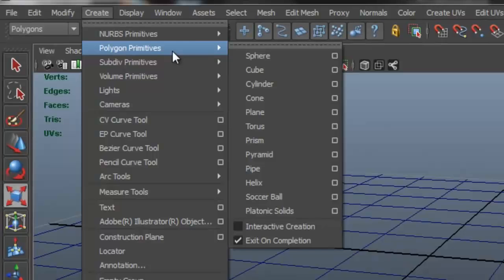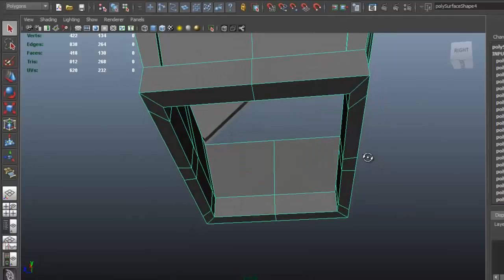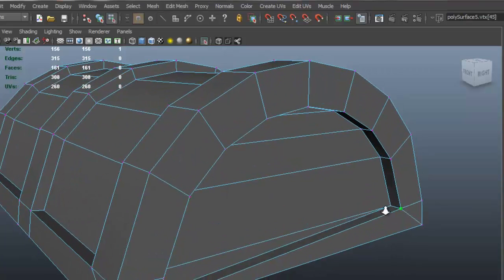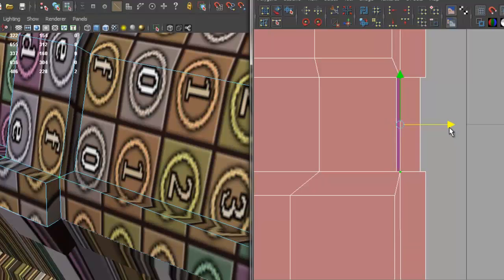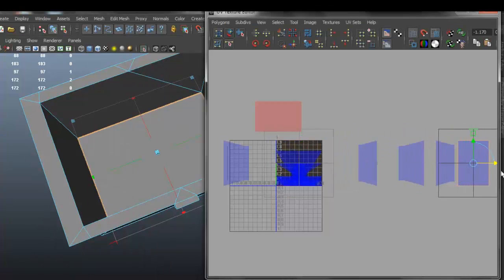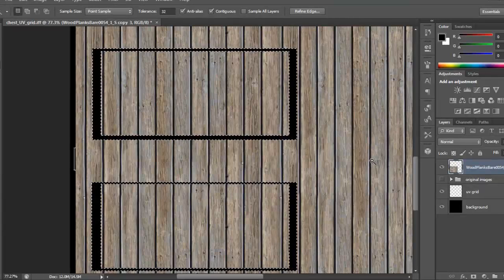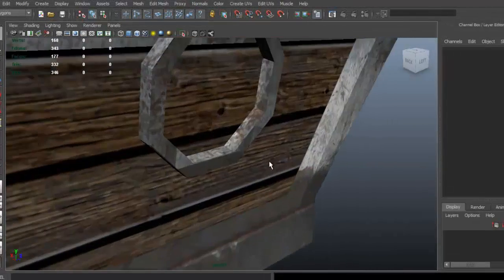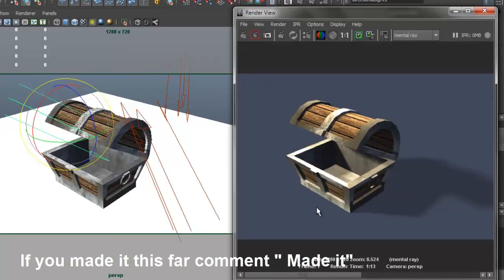Autodesk Maya Tutorial - Treasure Chest Modeling, Texturing, lighting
Autodesk Maya Tutorial - Complete Low Polygon Treasure Chest Modeling, Texturing, lighting.

or

A series of videos showing how to model, texture, and light a low polygon Treasure Chest. This video is intended for intermediate maya users who know how to navigate and know how to create really simple models. I will be using many of the tools available in maya for modeling. After the modeling process is complete, I will show you how to UV this particular model. Once the modeling and UV unwrapping process is completed, I will proceed to texture the model using the latest version of adobe photoshop cs6.

Enjoy. Questions and comments are encouraged!